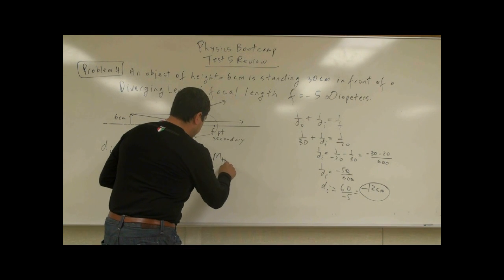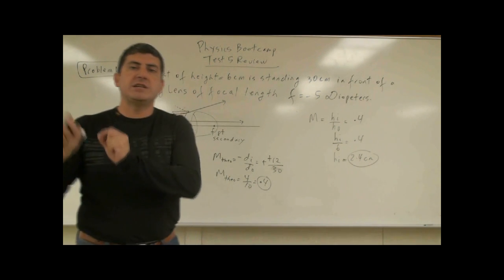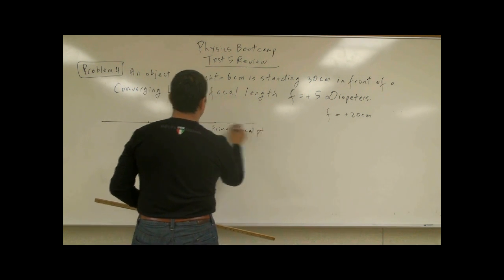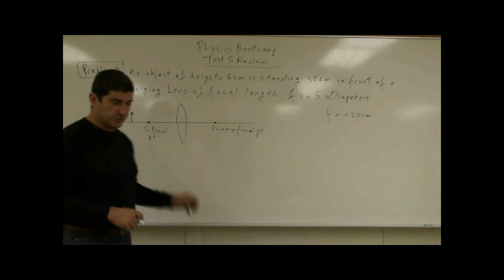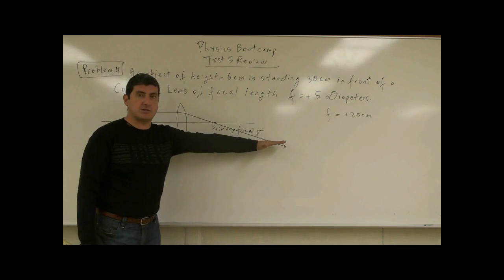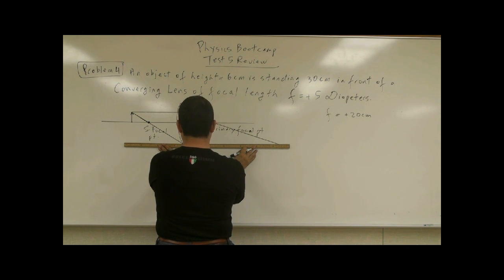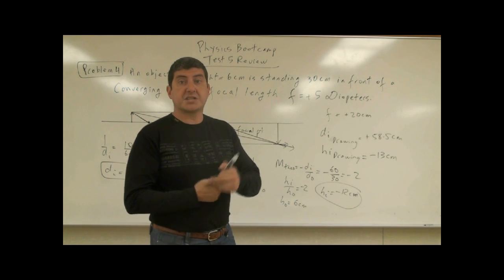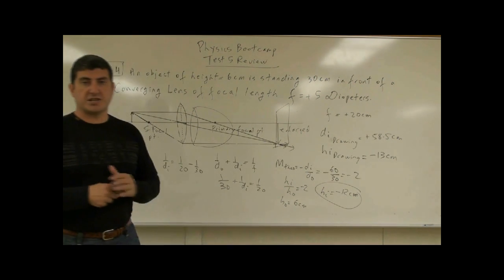PhysicsBootcampTest5ReviewP4Part2(Optics: Lenses).avi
This video is part of the Physics Bootcamp series. It covers the fourth problem of the fifth review test for this course.  (Part 2)
An object of height = 6 cm is standing 30 cm in front of a Diverging Lens of focal length = 5 Diopeters.
a) Draw the Ray diagram and predict where the image will be.
b) Do the equations and find out the exact Image Distance.
c) Determine the height of the image.
d) Is the Image Real or Virtual, Diminished or Enlarged, Inverted or Upright